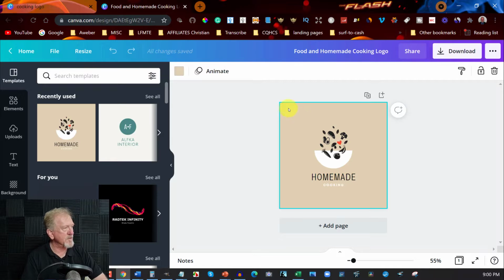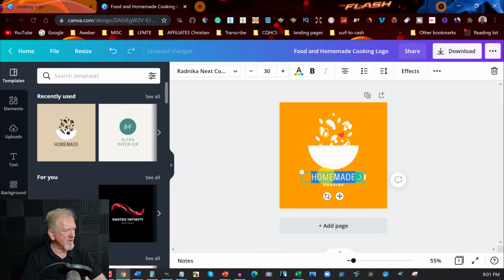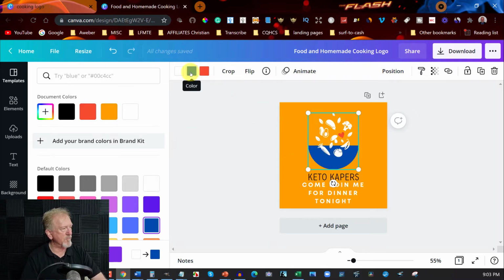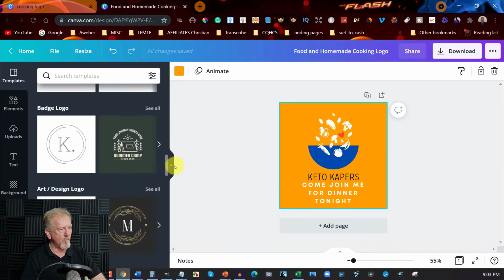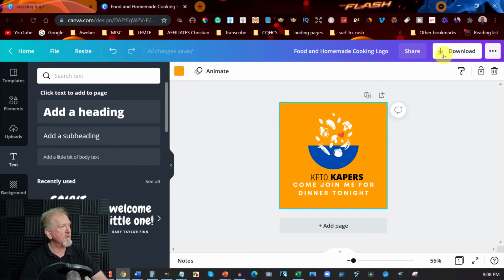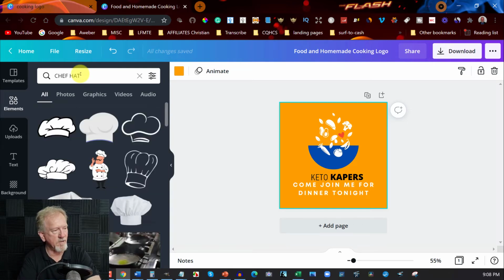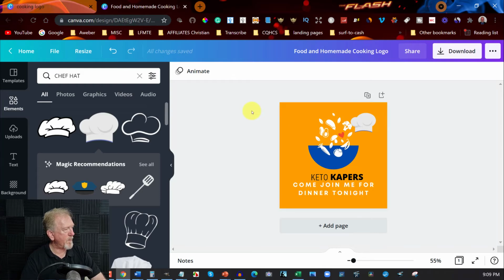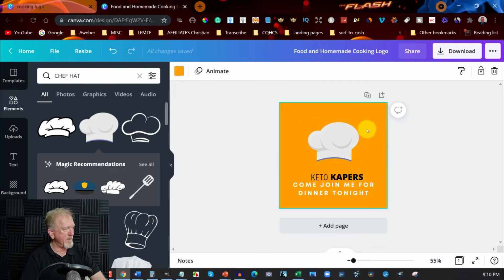Create Free Logos For YouTube! {The Best Free Way} - Canva Tutorial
Create Free Logos For YouTube! {The Best Free Way} - Canva Tutorial. If are looking to create free logos for YouTube then you have come to the right place.

I will show you the best place to be able to create your logos and the best part is that you don't have to spend a cent to do it.
One way for you to brand yourself as a YouTuber is to make sure that you put in place all the things you need to make yourself stand out.

Creating a logo for YouTube is essential.
If you look at the big name YouTubers, you will see they all have a logo that stands out.
So stick around to find out how you can create free logos that stand out for your YouTube channel.

00:00 Intro
00:35 Introducing Canva
02:07 Choosing logo
10:56 Finalising Logo
13:04 Conclusion
13:25 End Screen